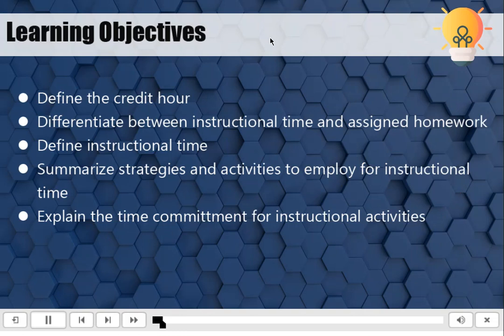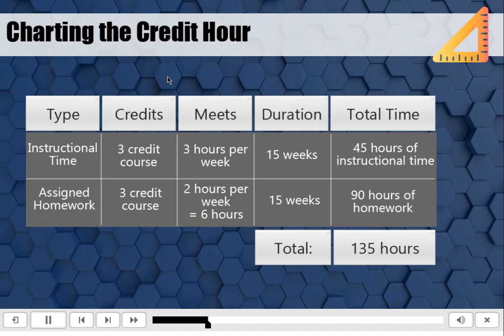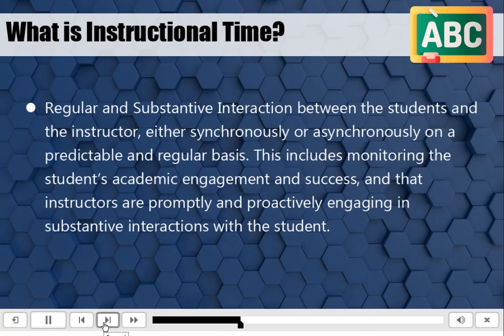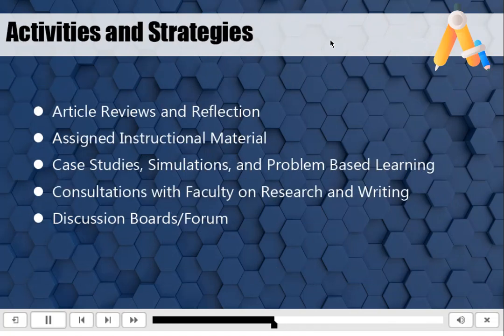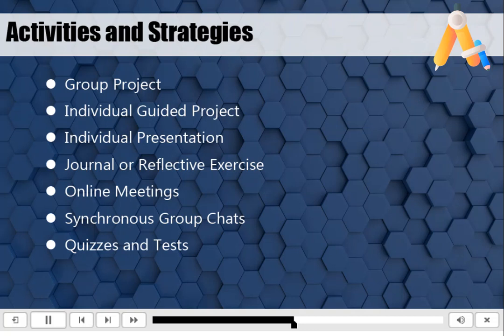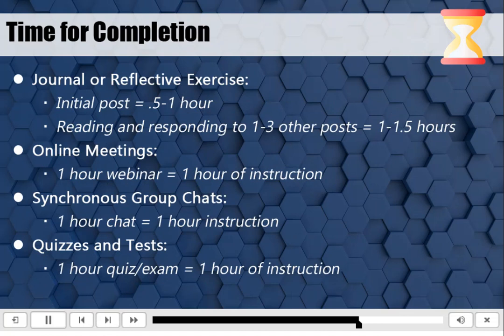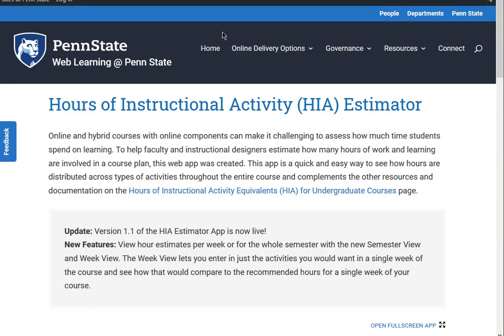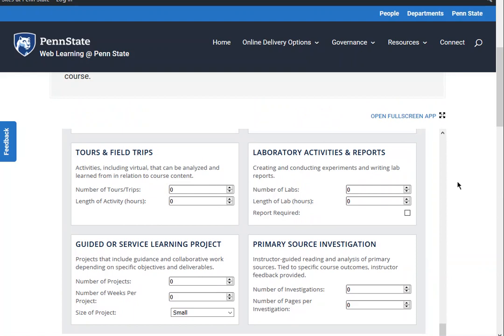Instructional Equivalencies and You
How much classroom time is that discussion board really worth? Does reading the textbook count as instruction? Join OLET to discuss the relationships between online instructional activities and their in person counterparts and how to plan your online course accordingly!